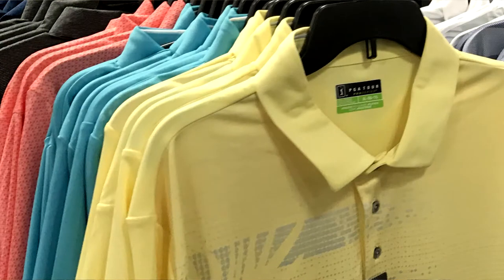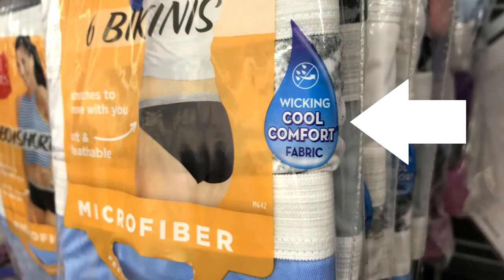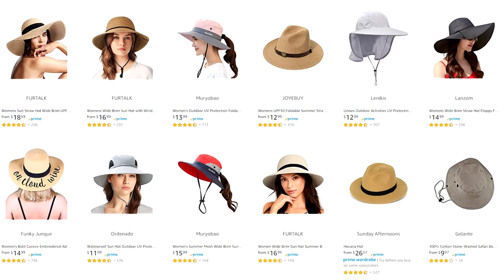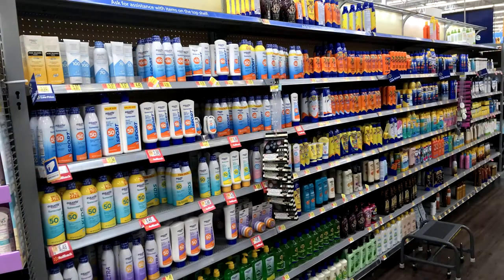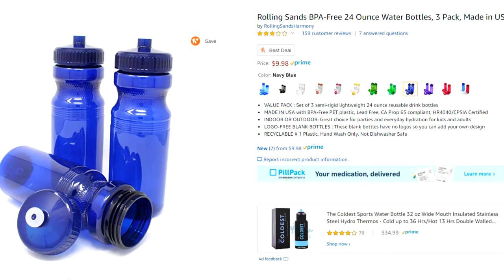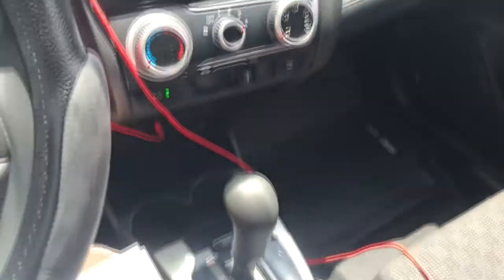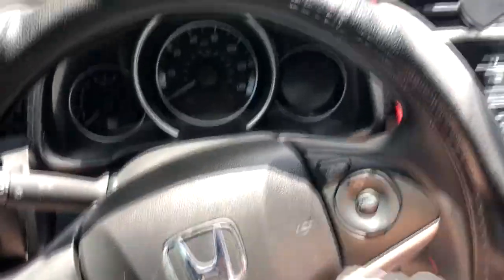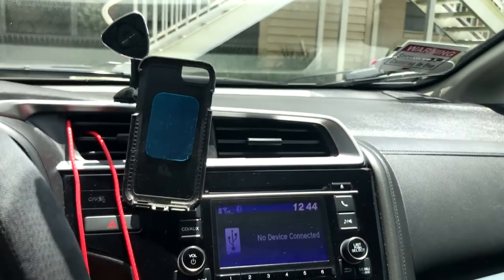How to Instacart in the Heat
I'm an Instacart shopper in Orlando, Florida. Believe me when I say I know what it's like to do this job in the heat! I show you some tips and tricks you can use no matter where you live.

𝗡𝗲𝘃𝗲𝗿 𝗽𝗮𝘆 𝗳𝘂𝗹𝗹 𝗽𝗿𝗶𝗰𝗲 𝗳𝗼𝗿 𝗴𝗮𝘀⛽️ 𝗮𝗴𝗮𝗶𝗻 𝘄𝗶𝘁𝗵 𝘁𝗵𝗲𝘀𝗲 𝗮𝗽𝗽𝘀!
1. Use 𝗚𝗔𝗦 𝗕𝗨𝗗𝗗𝗬 to save up to 50¢ per gallon right at the pump⛽️
2. Use 𝗚𝗘𝗧 𝗨𝗣𝗦𝗜𝗗𝗘 to earn a rebate 💰 of up to 50¢ per gallon

𝗧𝘂𝗿𝗻 𝘆𝗼𝘂𝗿 𝗿𝗲𝗰𝗲𝗶𝗽𝘁𝘀 𝗶𝗻𝘁𝗼 𝗴𝗶𝗳𝘁 𝗰𝗮𝗿𝗱𝘀 𝘄𝗶𝘁𝗵 𝘁𝗵𝗲𝘀𝗲 𝗿𝗲𝗯𝗮𝘁𝗲 𝗮𝗽𝗽𝘀!

Become a safer and 𝗠𝗢𝗥𝗘 𝗣𝗥𝗢𝗙𝗜𝗧𝗔𝗕𝗟𝗘 gig worker by using these apps from 𝗠𝗶𝗱𝗱𝗹𝗲𝘁𝗼𝗻 𝗧𝗲𝗰𝗵𝗻𝗼𝗹𝗼𝗴𝗶𝗲𝘀
𝗗𝗿𝗶𝘃𝗲𝗿𝘀 𝗨𝘁𝗶𝗹𝗶𝘁𝘆 𝗛𝗲𝗹𝗽𝗲𝗿 (for DoorDash only)🚪🏃🏻♂️ 🚙🍔🍕

👨💻𝗔𝗣𝗣𝗟𝗬 𝗙𝗢𝗥 𝗚𝗜𝗚 𝗪𝗢𝗥𝗞 👩💻
𝗖𝗼𝗿𝗻𝗲𝗿𝘀𝗵𝗼𝗽🛒🥑